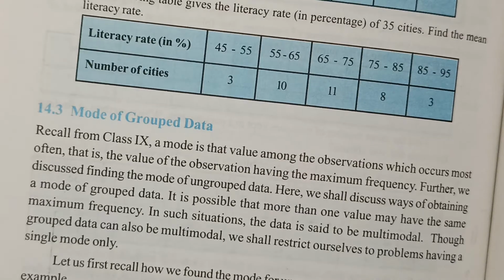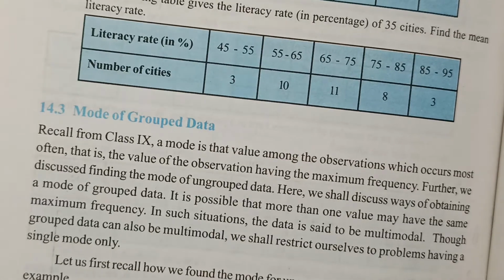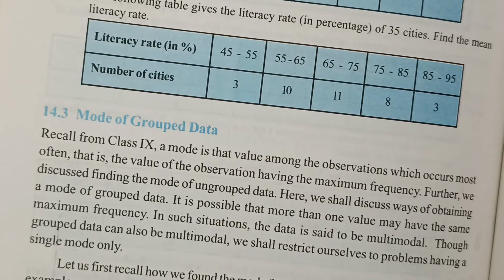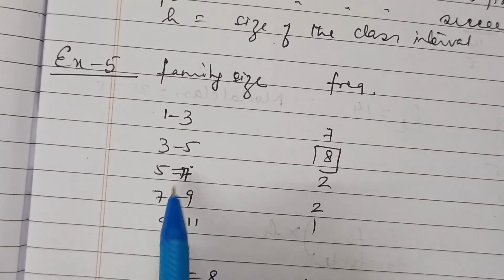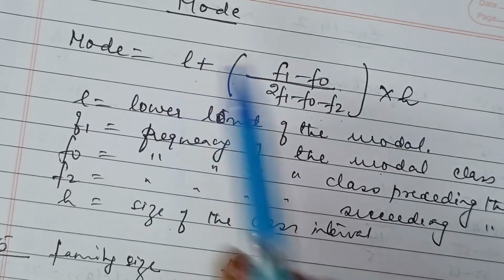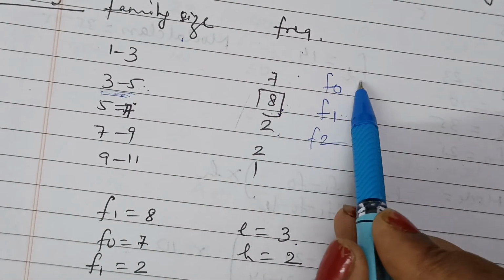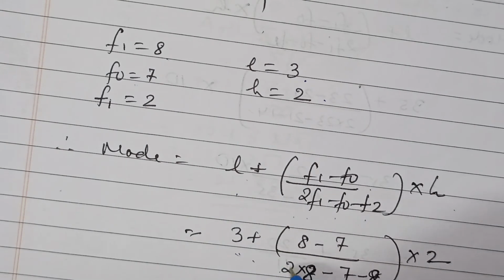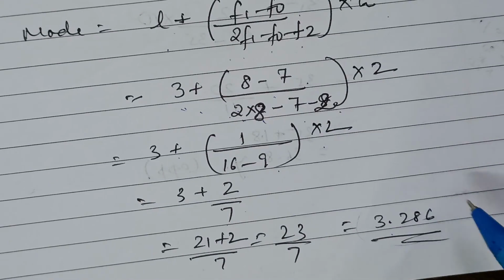Class 10, Chapter 14-Statistics, Mode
Mode(Introduction)